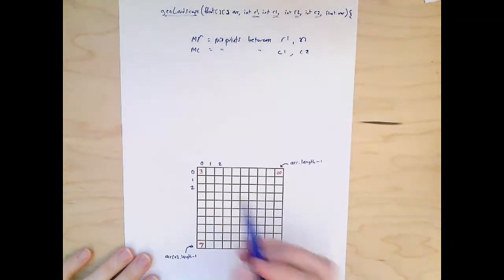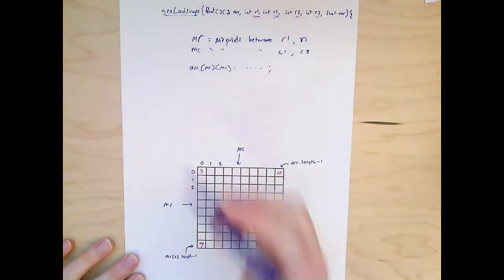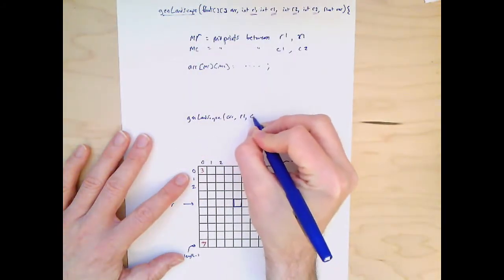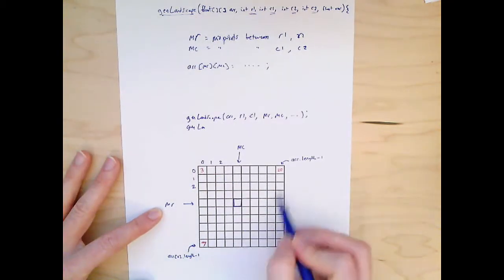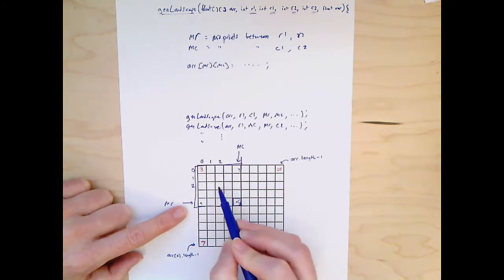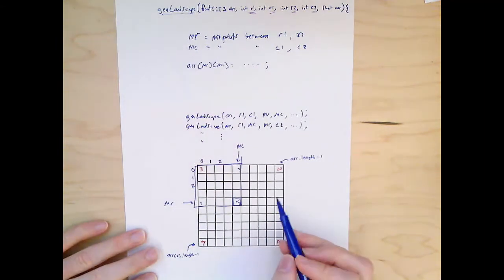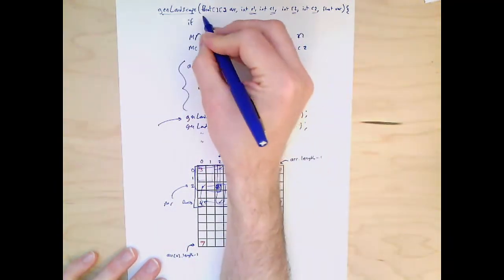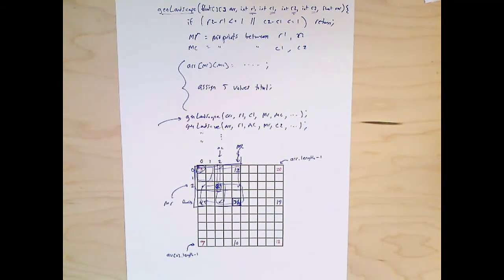Recursive landscape helper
Walk-through of recursive landscape generation algorithm.